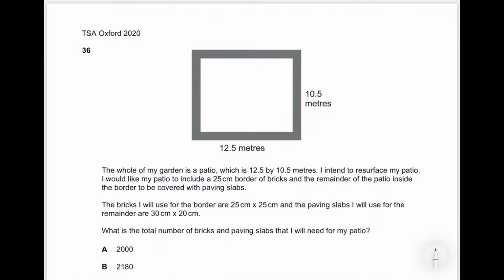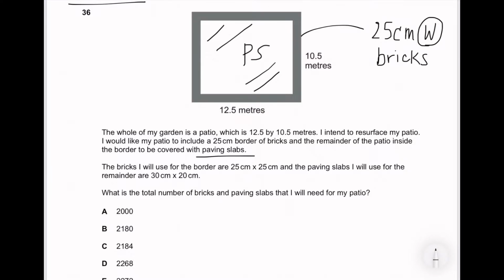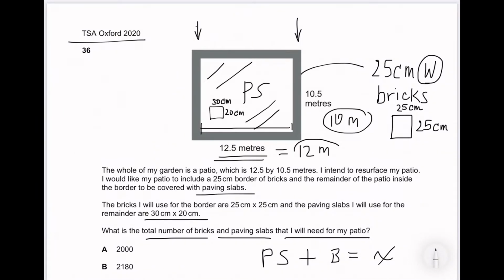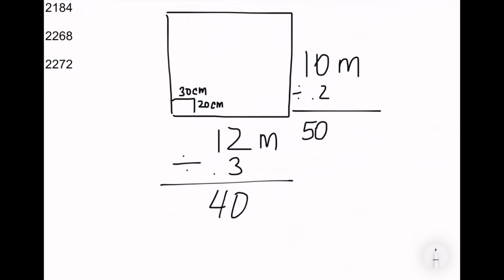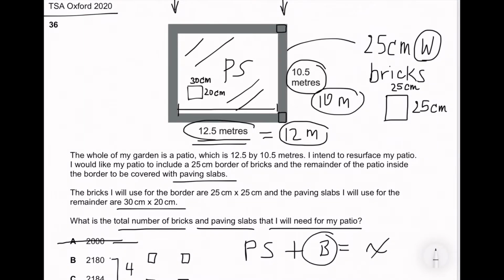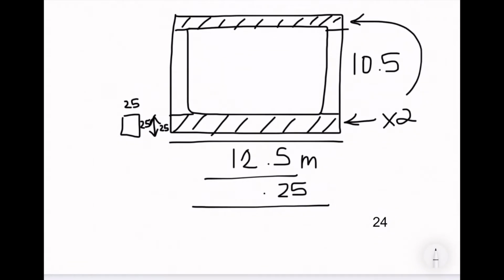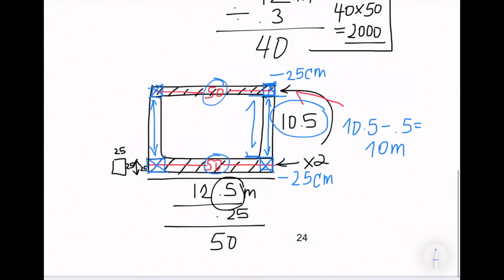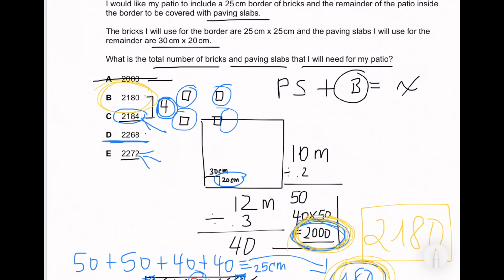TSA Oxford 2020 Q36